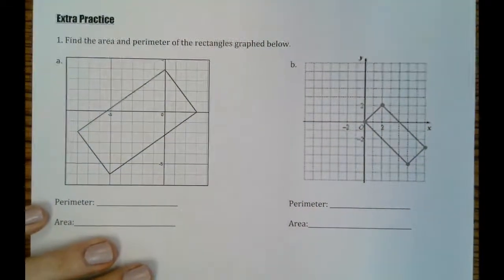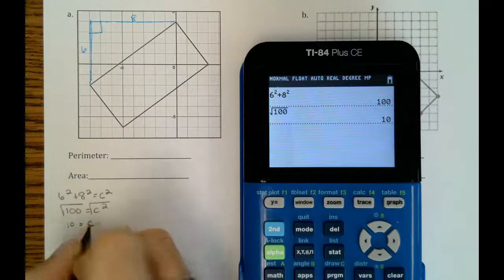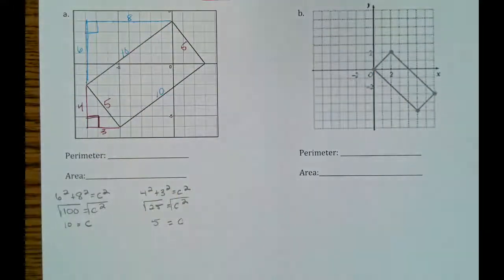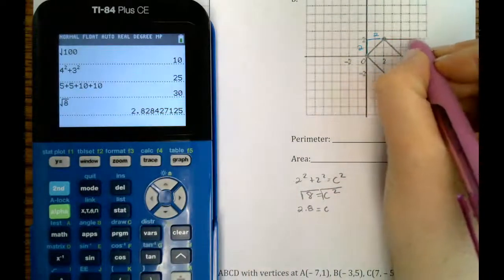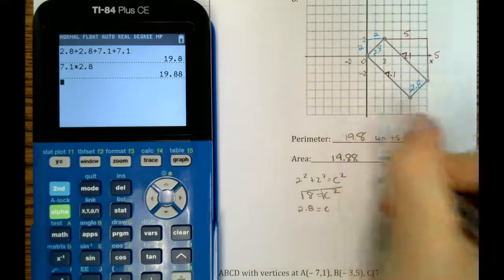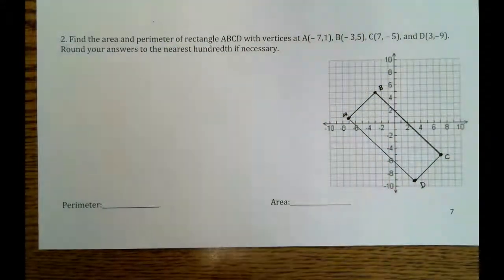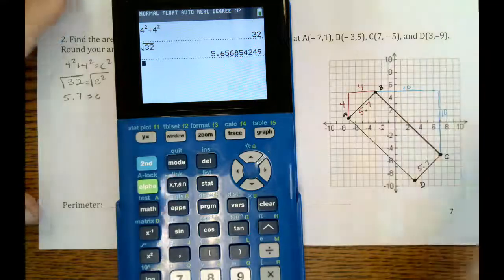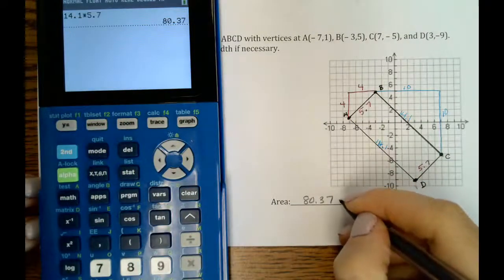Unit 7 Extra Practice 1 2 pg 7